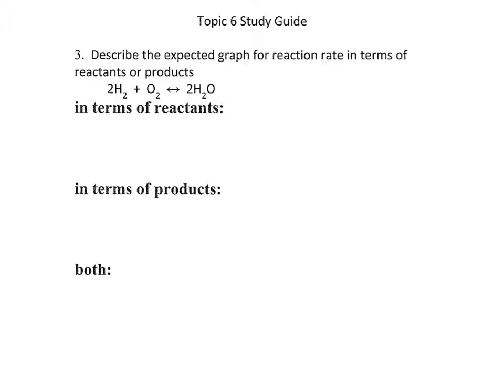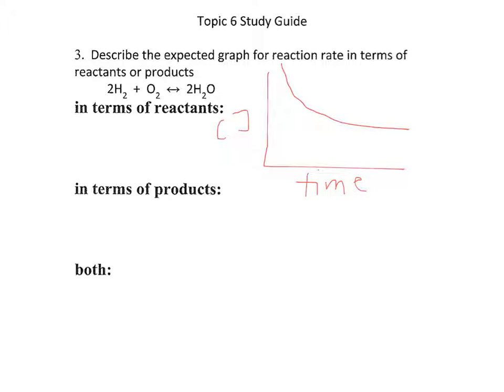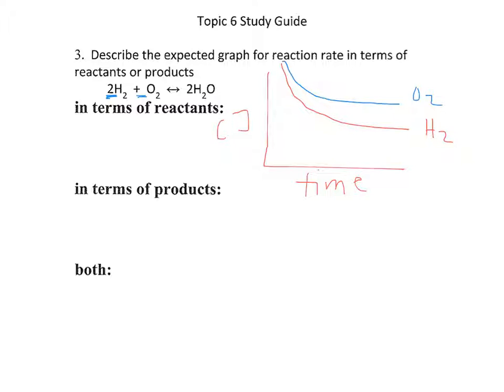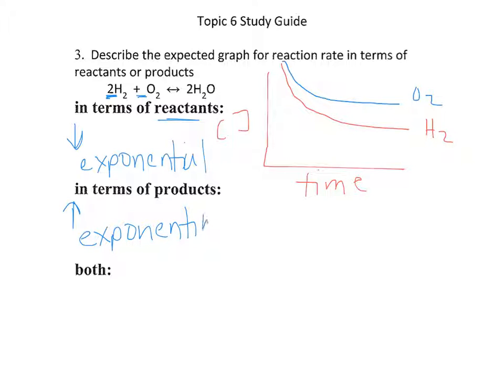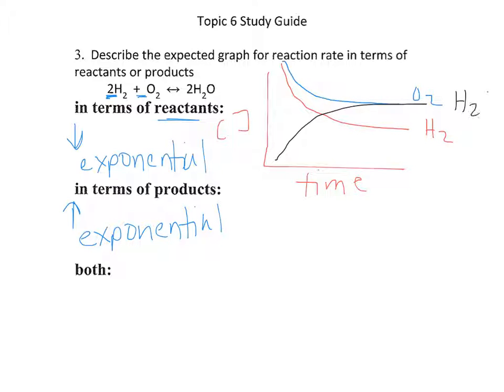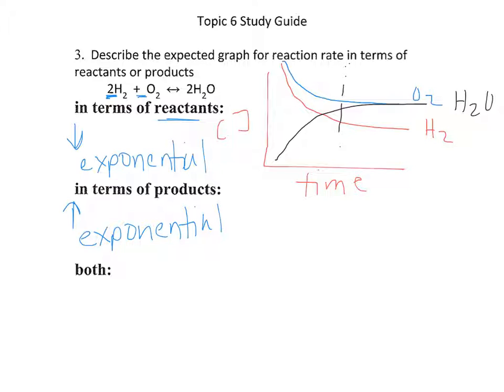IB topic 6 objective 3